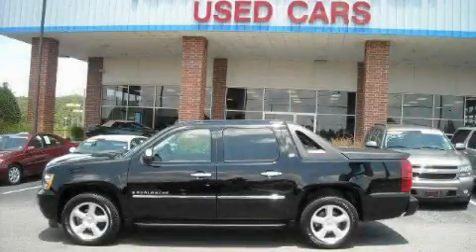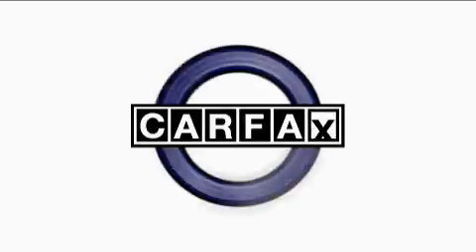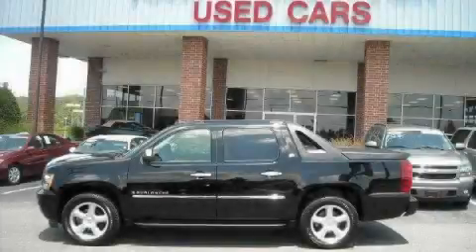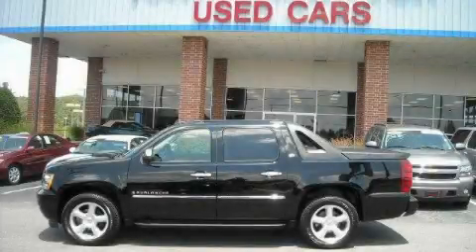2009 Chevrolet Avalanche Lithia Springs GA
Year: 2009
 Make: Chevrolet
 Model: Avalanche
 Engine: Gas/Ethanol V8 5.3L/325
 Trans.: Automatic
 Exterior: Black
 Miles: 17,395
 Interior: Black

 http://

 2009 Chevrolet Avalanche Lithia Springs GA